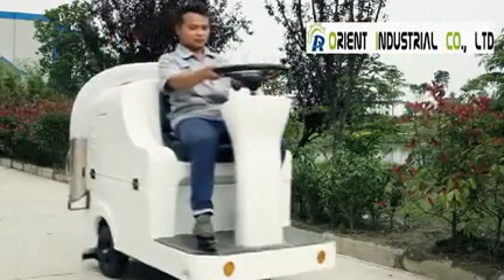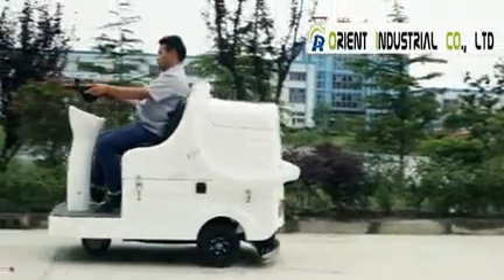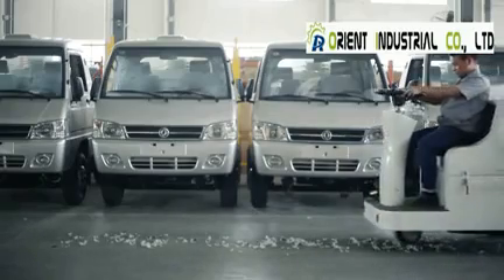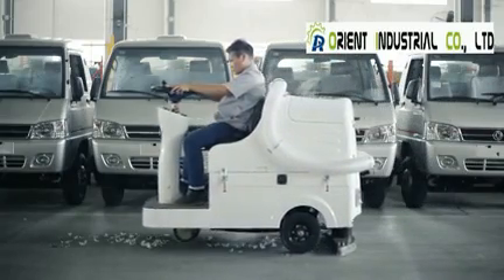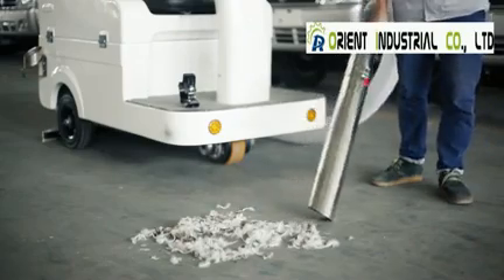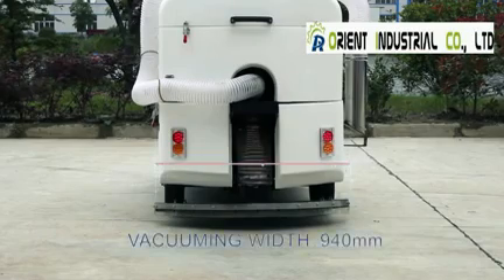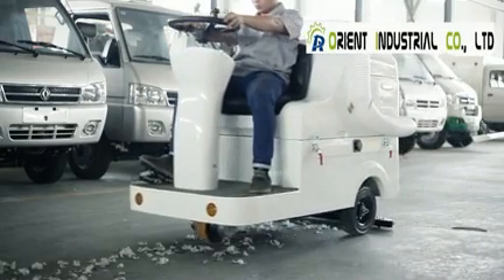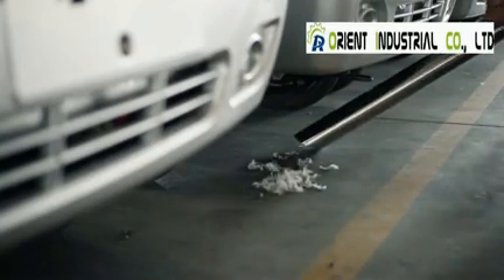OR-X1100 Vacuum Suction Sweeper Working Video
OR-X1100 Vacuum Suction Sweeper Working Video from the Leader Manufacture of Orient Industrial Co., LTD